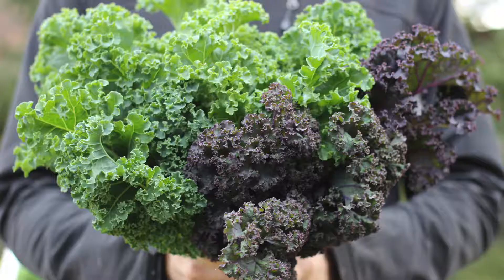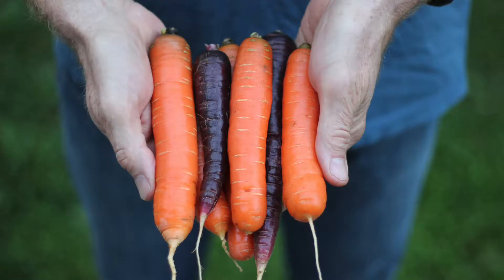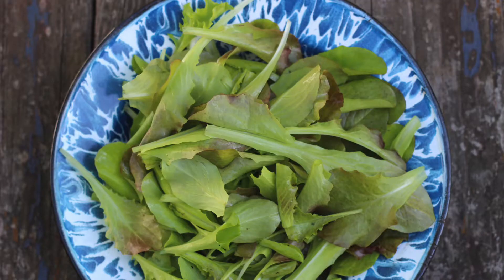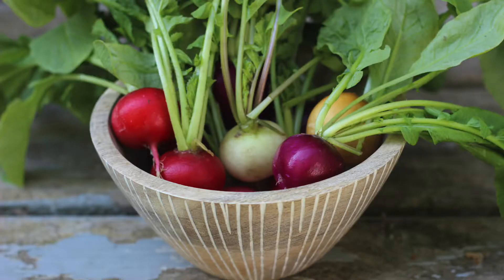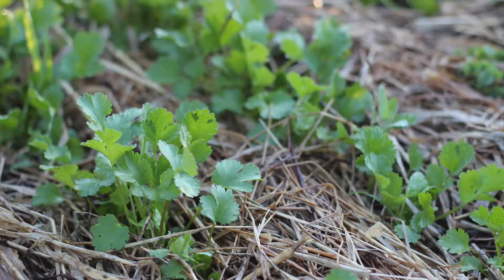Grow More Food with a Custom Planting Schedule